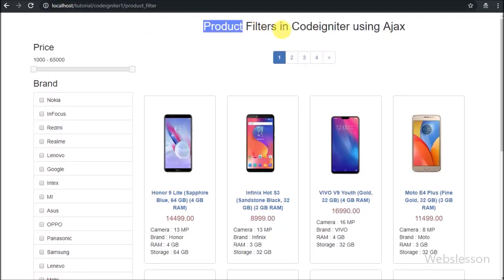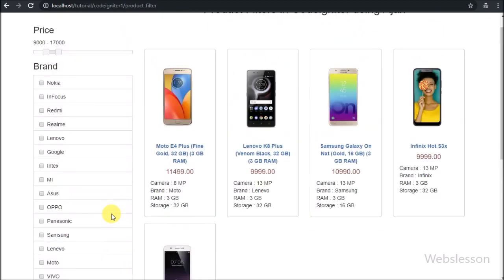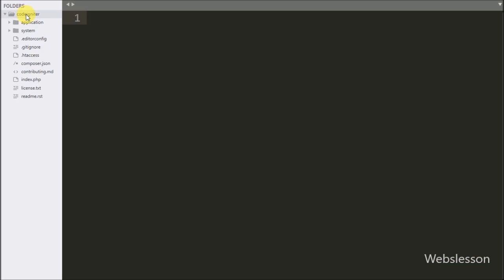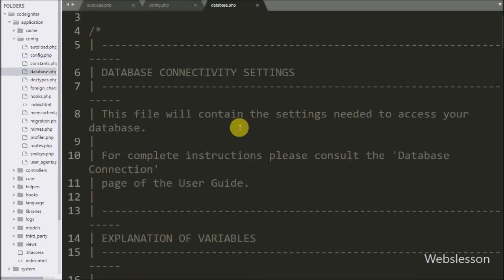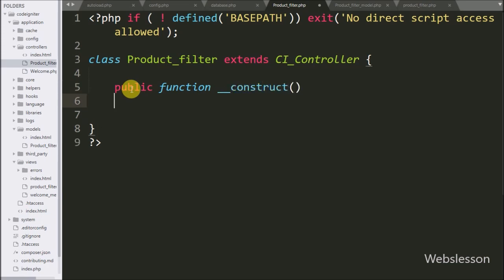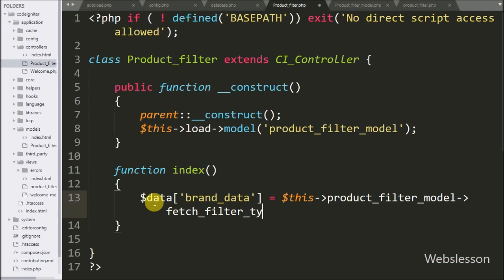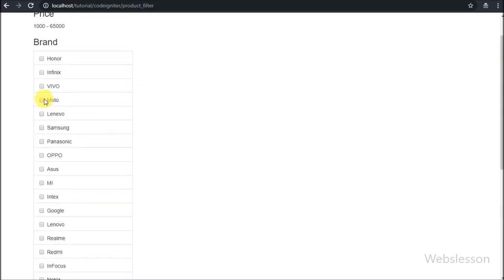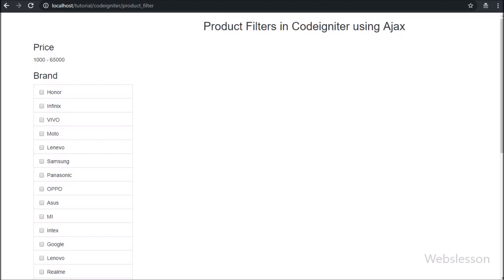Product Filters in Codeigniter using Ajax - 1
Learn How to make Product Filter with pagination in Codeigniter using Ajax and jQuery. How to filter data using Checkbox selection using Ajax in Codeigniter. How to make Ajax pagination with Checkbox data filter or search in Codeigniter. Checkbox search filter in Codeigniter using ajax.